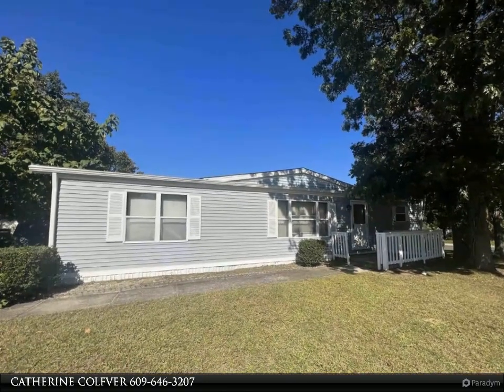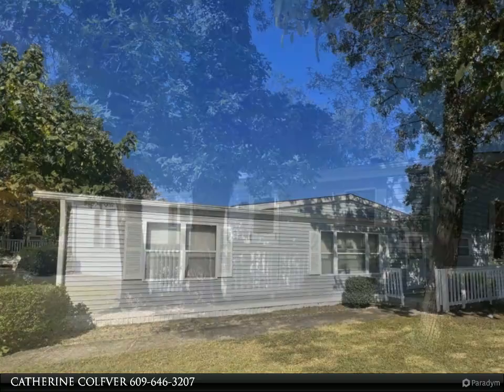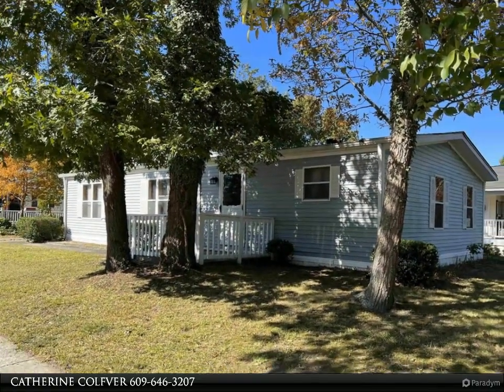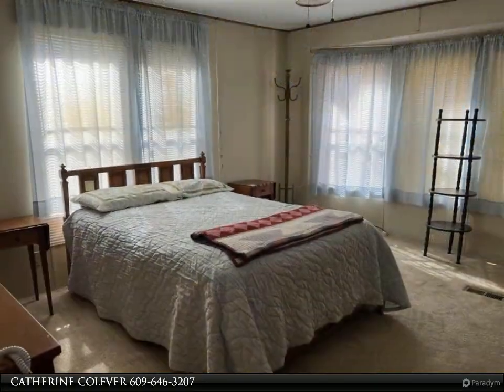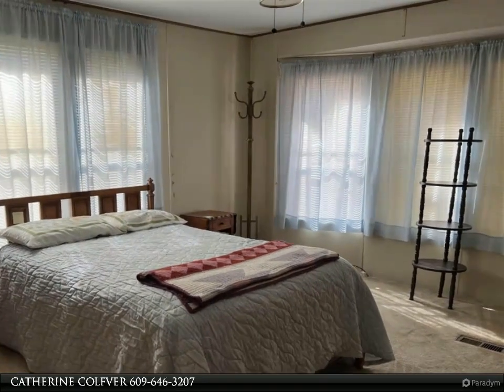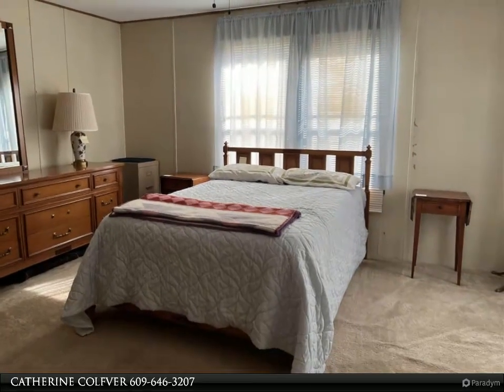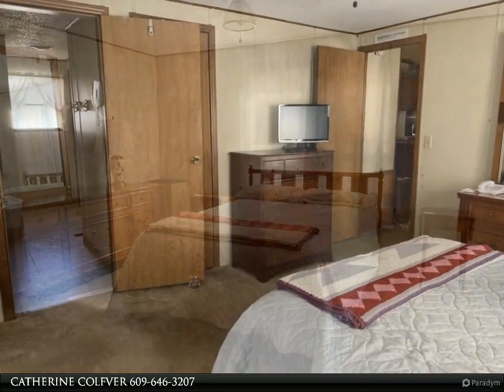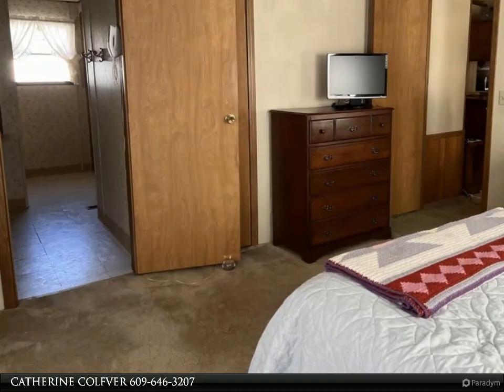62 Hickory Lane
Very well-kept 2-bedroom 2 bath located on a corner lot. This is a very nice floor plan with a n open concept living room, dining area, and kitchen. At this time, it is the only property for sale in the Oaks of Weymouth Active adult community. You must be 55 or older to redone here. Your lot rent includes water/sewer, taxes, use of clubhouse, pool and snow removal on the street. Easy to show and some furnishings will be included with the sale of the property.

2 full bath

CATHERINE COLFVER
Balsley Losco Realty